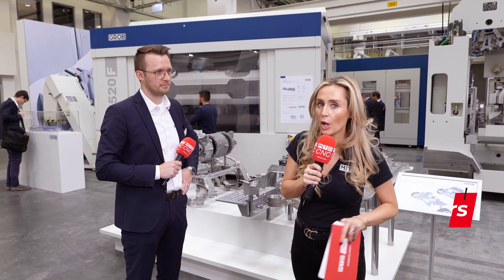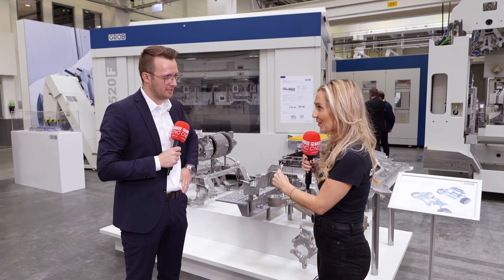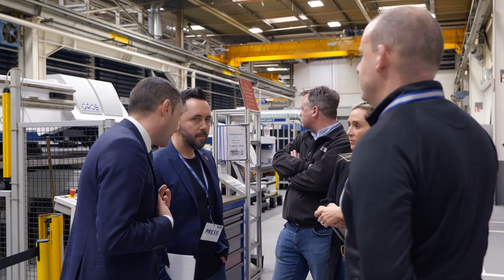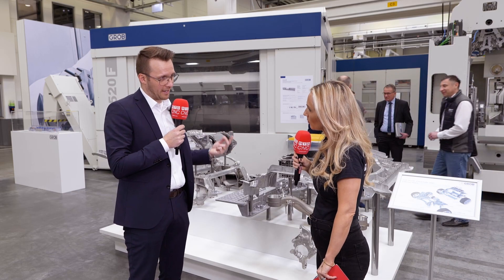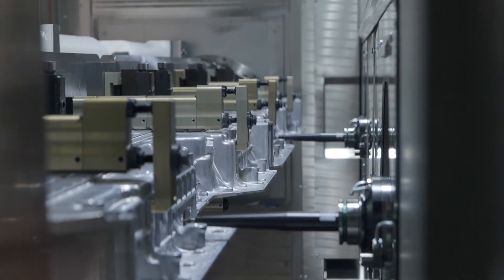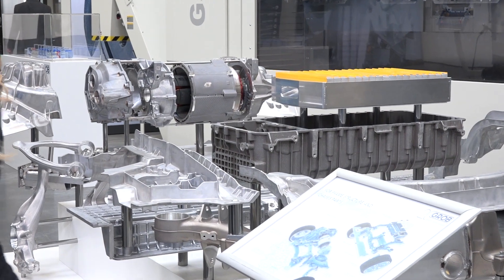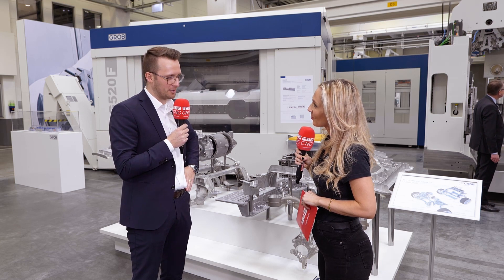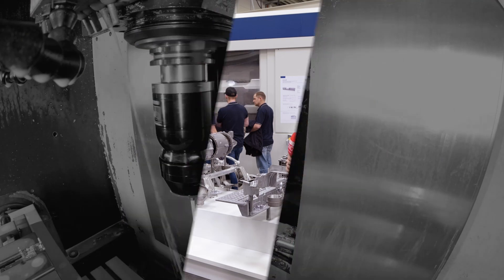GROB showcase G520F and custom e-mobility solutions to support the automotive industry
GROB are well known for supporting the automotive industry, and they’ve got some incredible plans for the future! Join Lyndsey Vickers of MTDCNC at the Open House in Mindelheim as she interviews Carsten König of GROB to understand their unique machining and assembly technology. From custom made manufacturing lines and special-purpose machines to machining centres and e-mobility solutions, GROB provide turnkey packages and tailor-made solutions to fully support customer demands. Hear more from Carsten about the one-of-a-kind double spindle G520F machine designed for huge parts and their new G9 series platform for extrusion and large battery trays.

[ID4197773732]